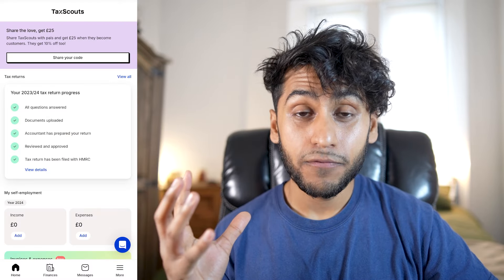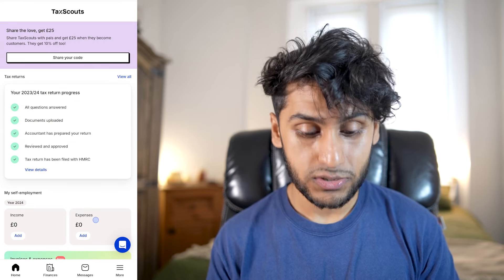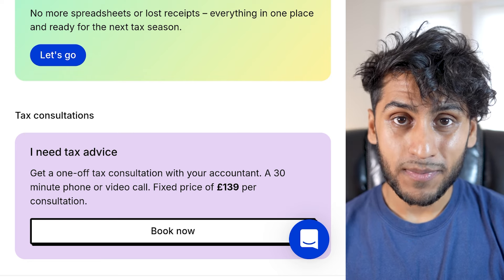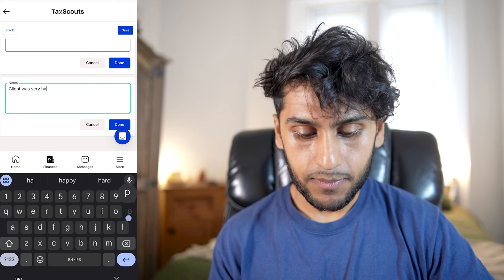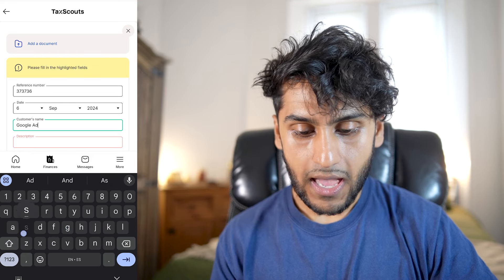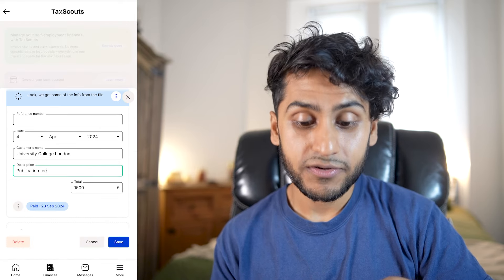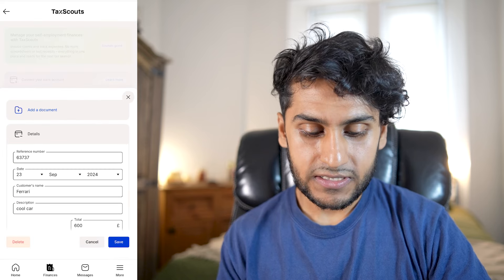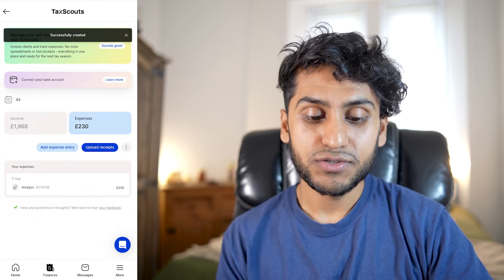How To Manage Income and Expenses with TaxScouts (self employed tax return)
"JUBAIR"

When investing, your capital is at risk. Investments can fall and rise, and you may get back less than you invested. Past performance is no guarantee of future results. Other fees may apply, please see terms and fees. I am not a financial advisor, and this information does not represent financial advice.